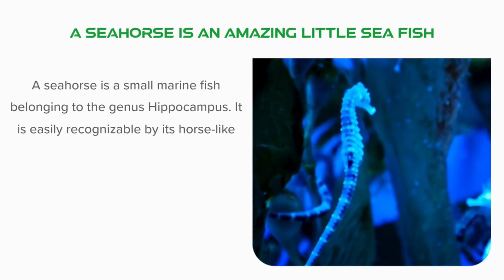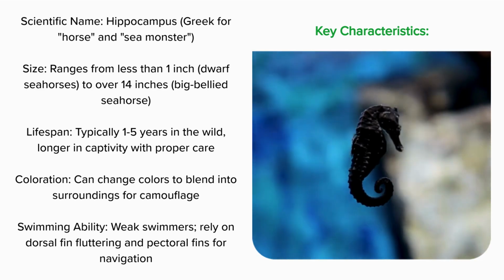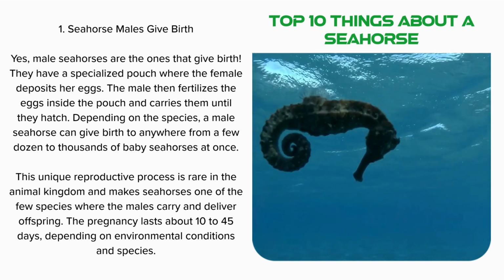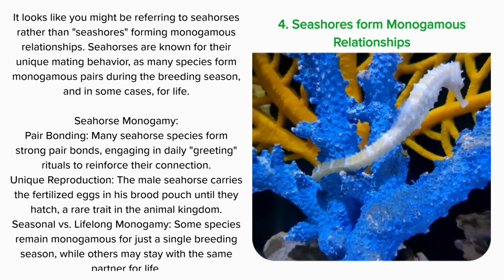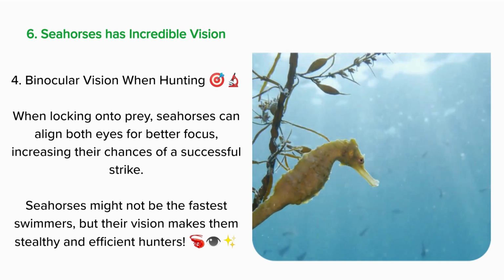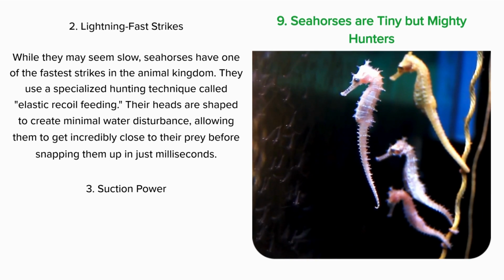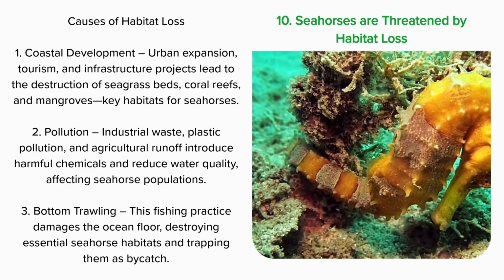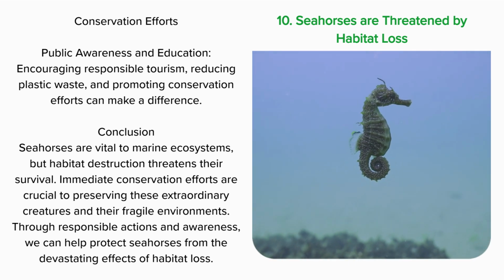Fascinating World of Seahorses: Nature’s Unique Creatures!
Seahorses are some of the most fascinating and mysterious creatures in the ocean! 🌊🐎 In this video, we dive deep into the incredible world of seahorses, exploring their unique biology, behaviors, and the challenges they face in the wild.        🐟Gael Force Marine

🔍 What You’ll Learn in This Video:
✅ How do seahorses swim and survive in the ocean?
✅ Why are male seahorses the ones that give birth? 🤯
✅ The incredible way seahorses use camouflage to avoid predators
✅ How their curled tails and tube-like mouths help them hunt
✅ The biggest threats seahorses face and how we can help protect them

Seahorses belong to the Syngnathidae family, which also includes pipefish and sea dragons. Unlike most fish, they have an upright posture, lack scales, and rely on small fins for movement—making them some of the slowest swimmers in the ocean. 🐠💨 But what they lack in speed, they make up for in stealth, using their ability to blend into their surroundings like underwater ninjas!

One of the most incredible facts about seahorses is their reproductive process. Unlike any other species, males carry and give birth to the babies! The female deposits eggs into the male’s pouch, where he fertilizes them and carries them until they hatch. Talk about dad goals! 👨‍👧‍👦💙

Unfortunately, due to habitat destruction, pollution, and overfishing, seahorse populations are declining. Learn how conservation efforts are helping to protect these beautiful creatures and what YOU can do to make a difference! 🌎🐠

🔥 Don’t Miss Out! Drop a comment and let us know your favorite fishing spot in World!

⌚TIMESTAMPS:

00:00 Introduction - Fascinating World of Seahorses: Nature’s Unique Creatures!
01:54 Seahorses Overview
04:42 Top 10 Things About a Seahorses